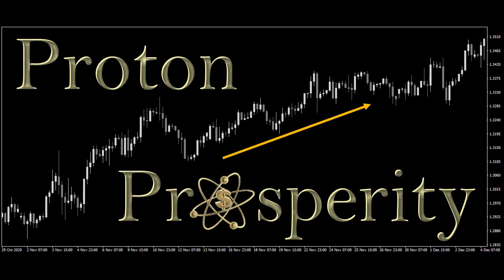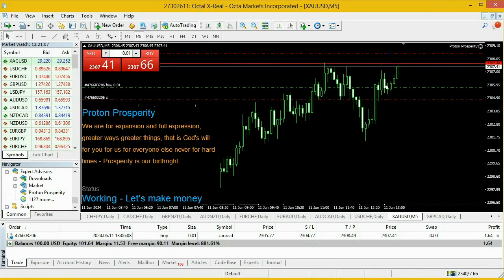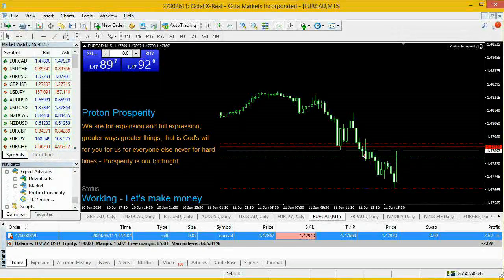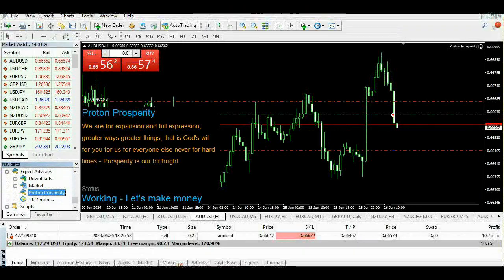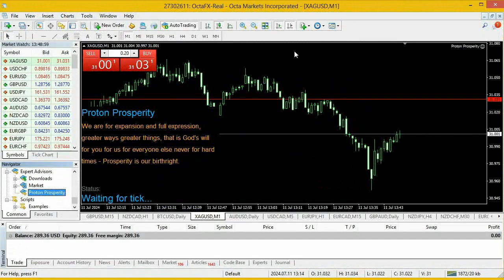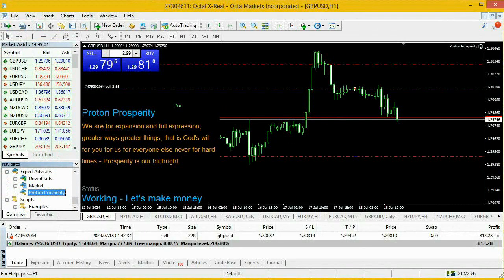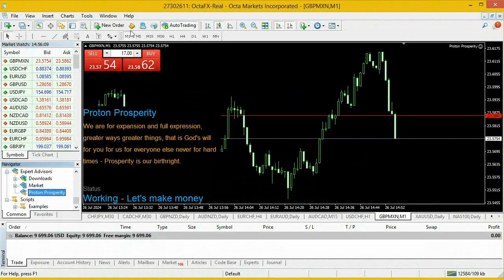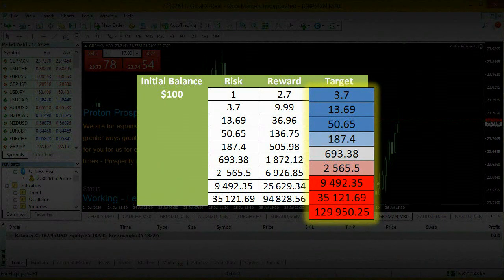This is 1 of the Best NEW! Trading Robots for 2026 (that is STRICTLY based on Risk Management)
Automatically trade all assets – from FOREX to COMMODITIES to STOCKS etc, Proton Prosperity is an all in one Expert Advisor. In this video, we break down how this advanced trading bot works, its unique risk-control strategy, and why it could change the way you approach the markets. Proton Prosperity (EA) uses volatility analysis to only enter high-probability trades. Whether you're a beginner or a seasoned trader, this EA for MetaTrader 4 & 5 shows you how to grow a small account exponentially – with minimal risk and maximum reward.

💡 Perfect for those looking for:
✔️ All assets trading bots
✔️ Expert Advisors for MT4/MT5
✔️ Low-risk high-reward automated strategies

👉 Ready to see how to exponentially grow your account? Click play and watch the expert in action!